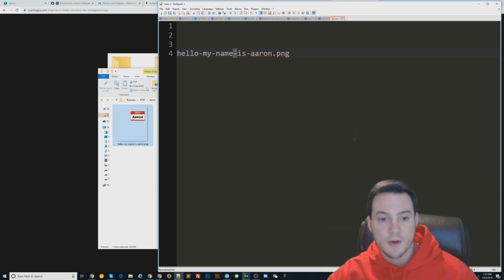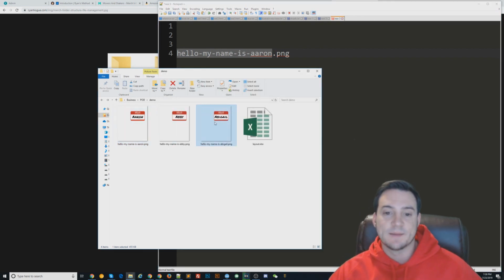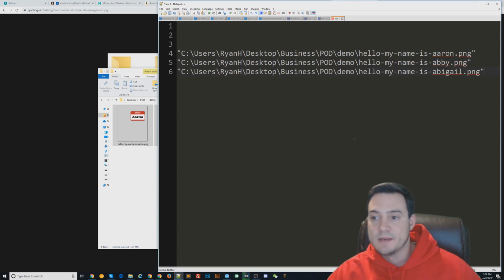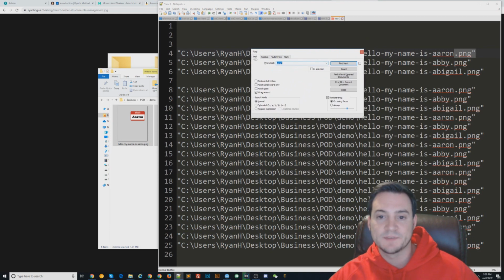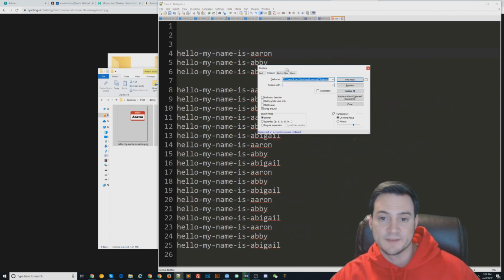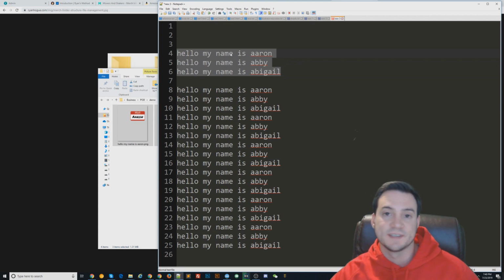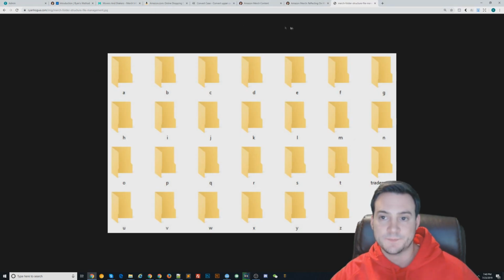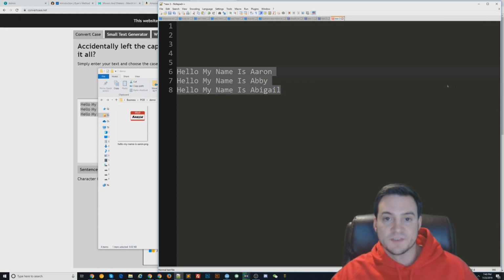Amazon Merch For Beginners (2019) File Organization Tips That Will Help Your Business Long-Term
🔥 POD AUTOMATION

🎨 DESIGN

🔨 UTILITY